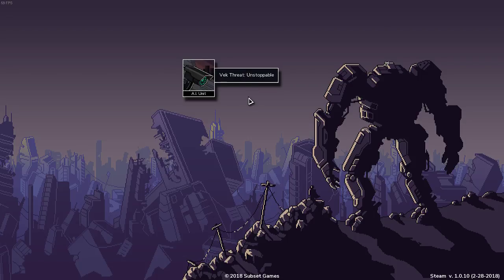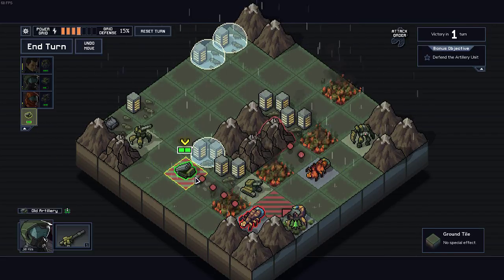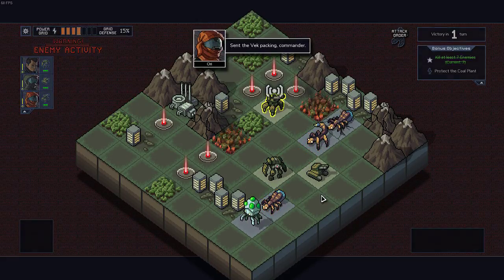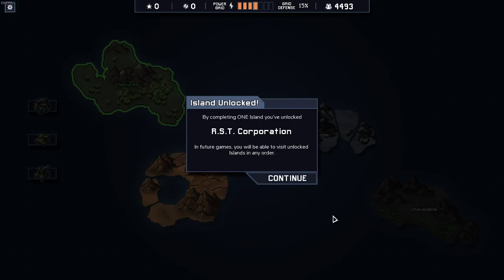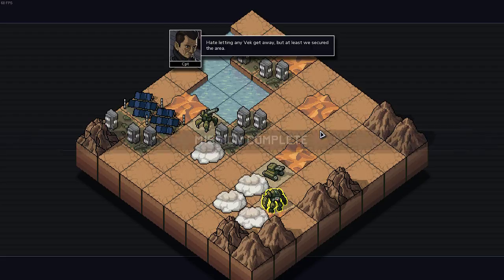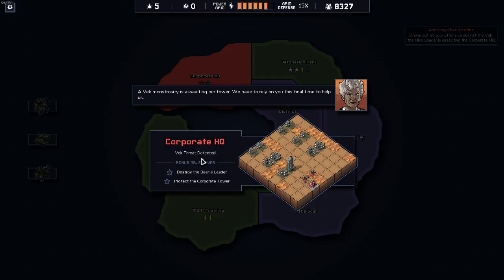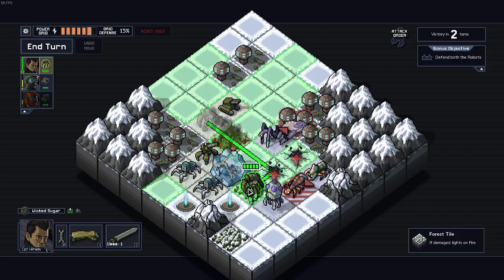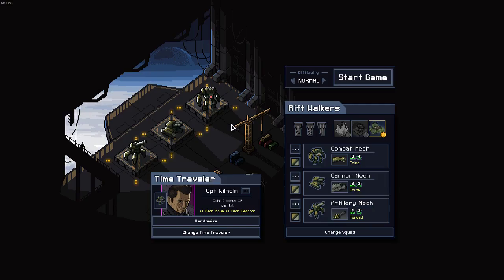Captain Wilhelm Plays: Into the Breach - Part 1